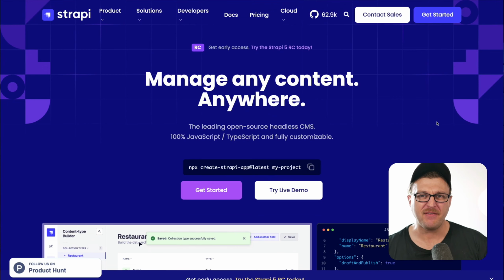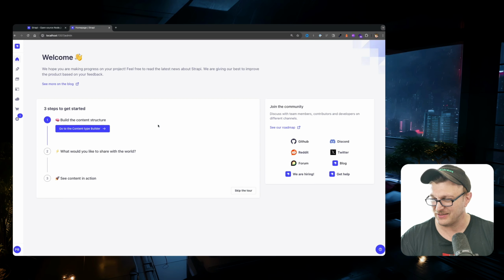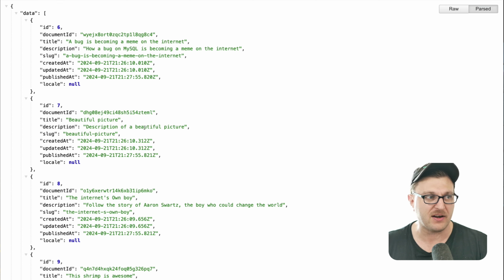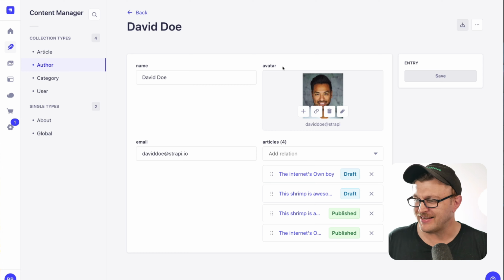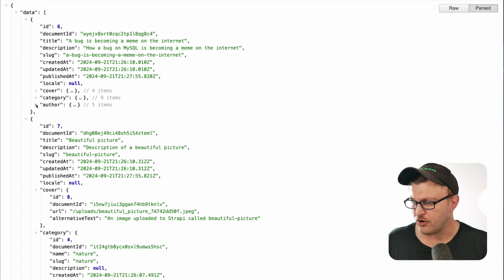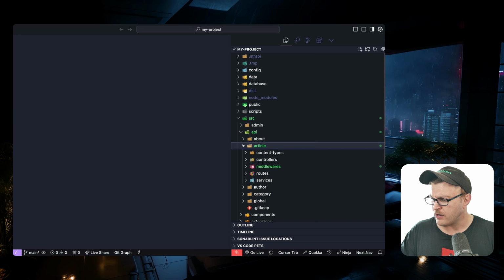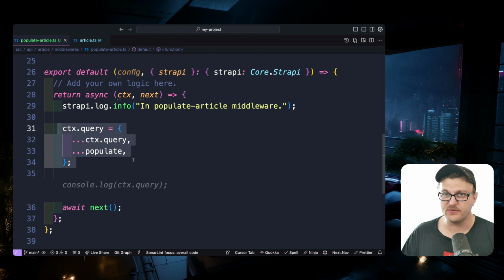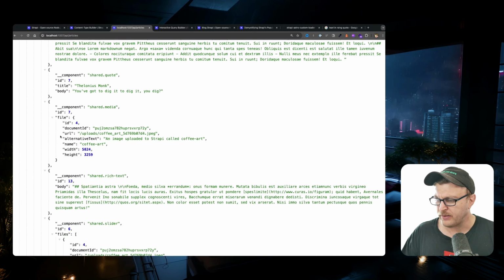The Easiest Way To Get Started With Strapi 5: Quick Setup & Bonus Populate and Filtering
Get Started with Strapi 5: Quick Setup & Populate and Filtering.

Hey there, amazing people! 🌟 In today's video, I'm excited to guide you through  the easiest way to set up Strapi 5, a powerful headless CMS that simplifies content management and delivery. Whether you're a just starting out learning to code or seasoned developer looking for a solution to save time and manage content.  Strapi 5 is for you.

Key Points Covered:

- What is Strapi 5? Discover how this headless CMS can help you manage your content seamlessly using REST or GraphQL API endpoints.

- Quick Setup: I’ll walk you through the setup process, so you can get your Strapi application running in just minutes!

- Content Management: Explore the user-friendly admin panel where you can easily manage your articles, authors, and categories.

- Populate And Filtering: Learn about the essential concepts of populating and filtering data to optimize your API responses and enhance performance.

Custom Middleware: I’ll show you how to create middleware to set default population logic, making your application more secure and efficient.

Benefits of Using Strapi:

- Save countless hours by leveraging a pre-built backend.
- Flexibility to structure your content as you see fit with Strapi's block concept.
- Improved performance and efficiency by fetching only the necessary data.
- Powerful customization options to tailor your application to your specific needs.

If you have any questions, feel free to drop them in the comments below, and make sure to subscribe for more tutorials on Strapi and other amazing frameworks like Next.js, Astro, and Remix!